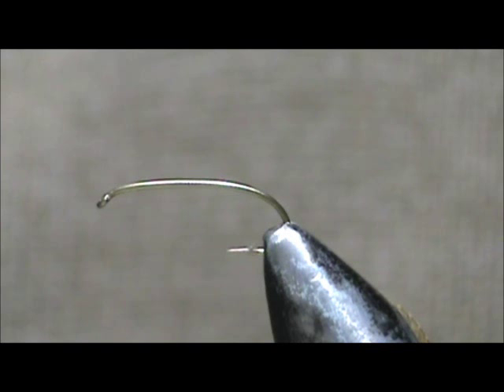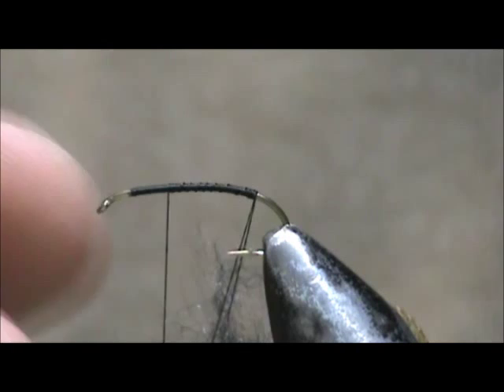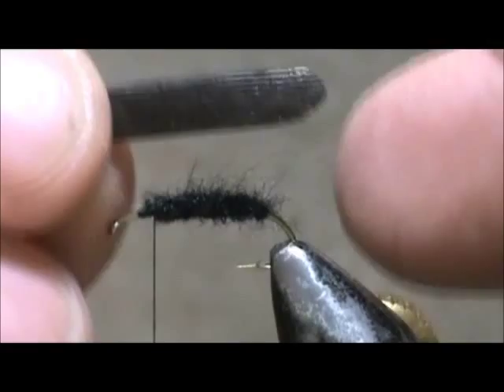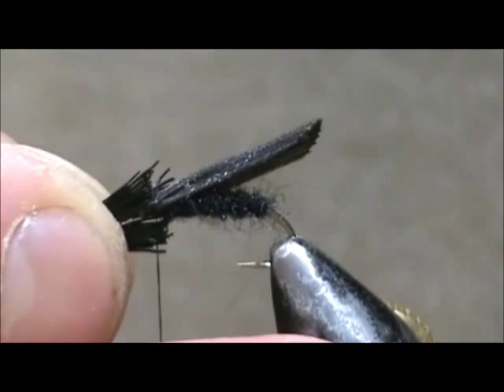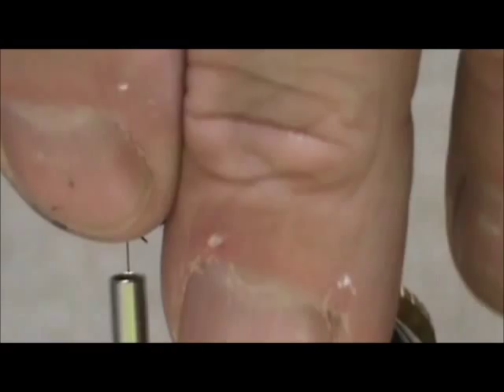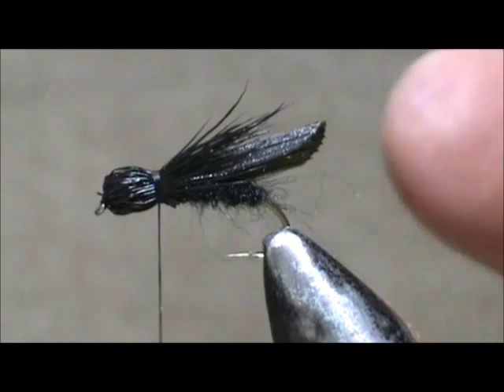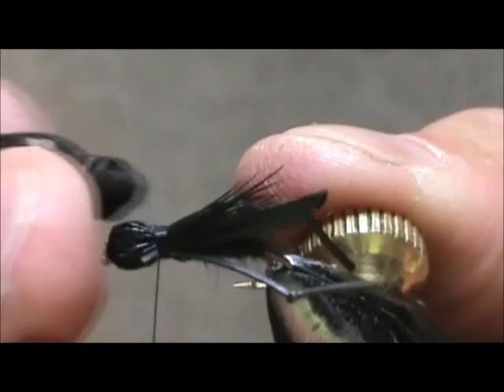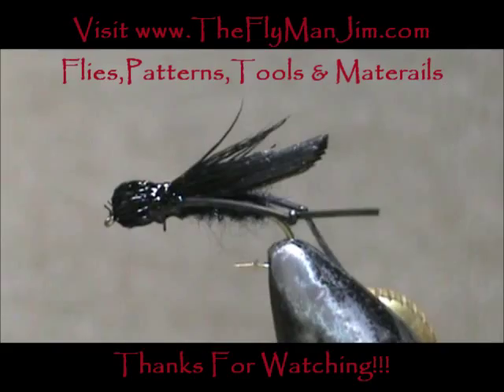Fly Tying a Deer Hair Cricket with Jim Misiura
A favorite trout food they rarely pass up.